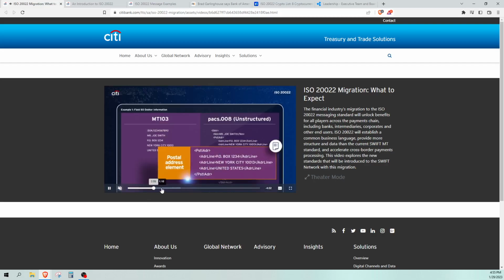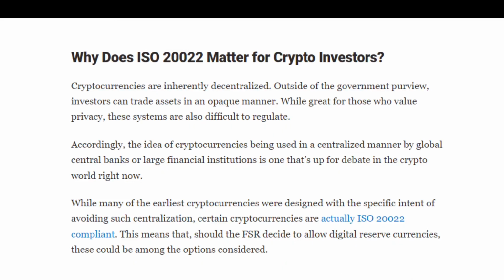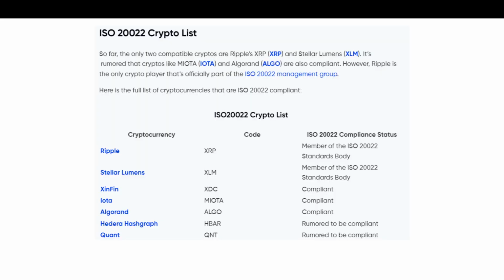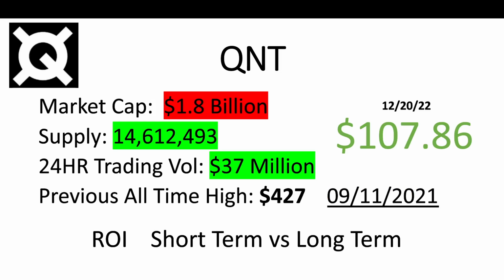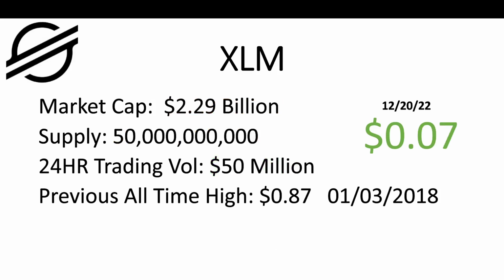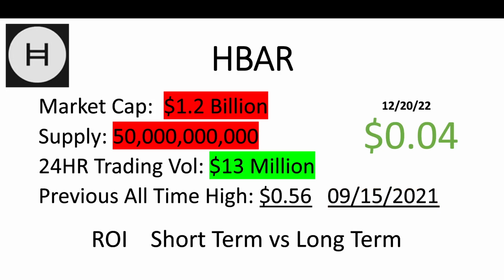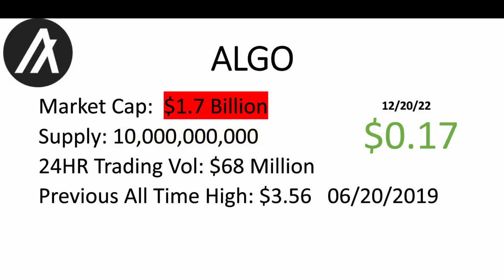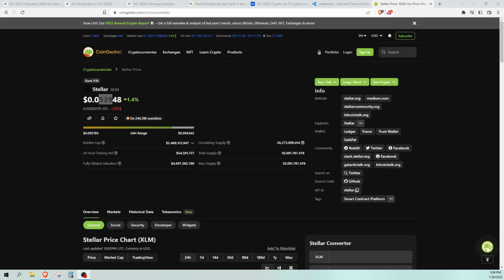(---, XRP, ---, HBAR )The ISO20022 Compliant Coins AKA Banker Coins are sleepers..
Some of these coins are unknown while others are in the top 20. Check out the coins and remember to DYOR.

This is my first video, so please let me know how terrible it is in the comments, as I will not be replying anyway. Props to those content creators that put it in the time and their videos seem flawless. Mad respect, as I've been putting this off for weeks and trying to polish and perfect everything; in the end I gave up and gave it a go and just put it out.

There's enough out here in crypto land for all of us and I'm doing what I can to spread the word before it's too late. Invest only what you can afford to lose, and always take profit.

Follow me in Instagram and Twitter